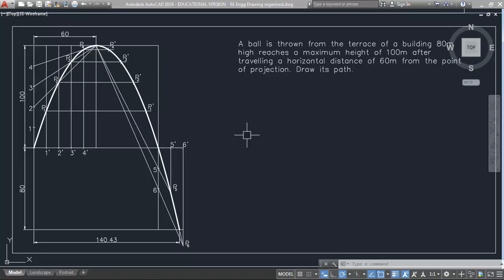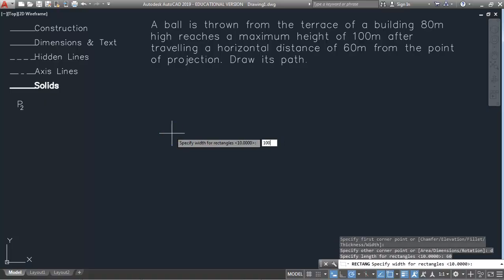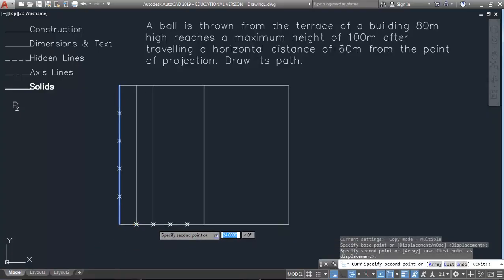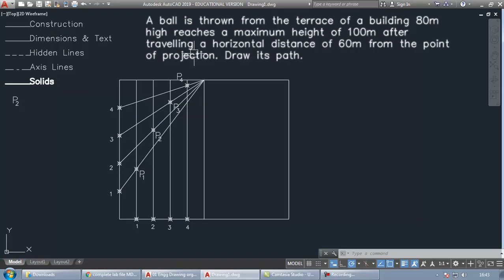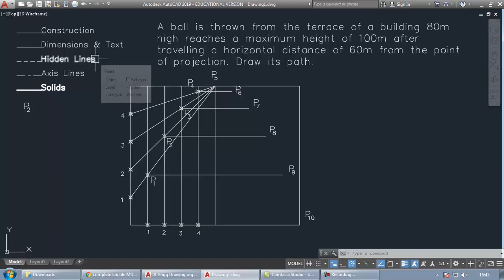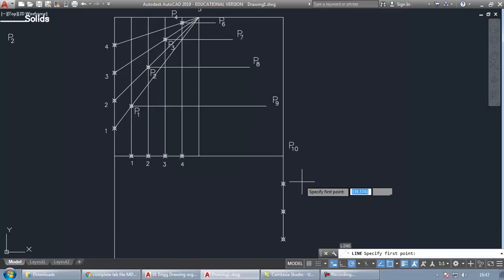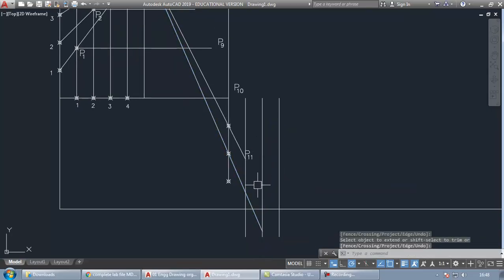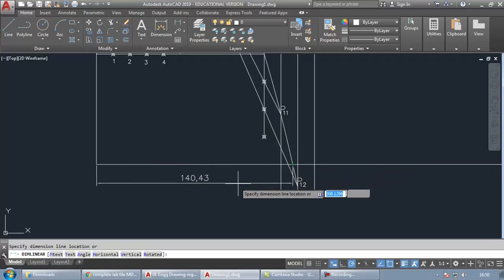Parabola - Oblong / Rectangle Method | Engineering Graphics with AutoCAD